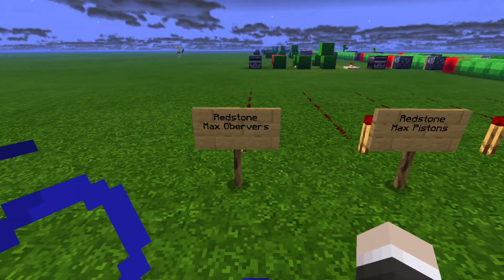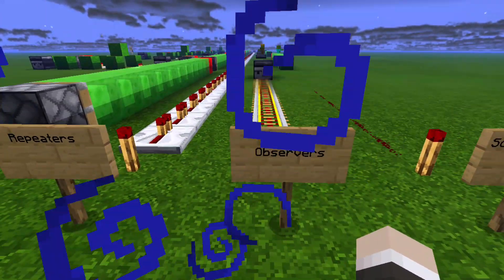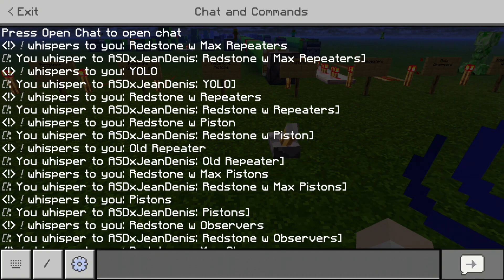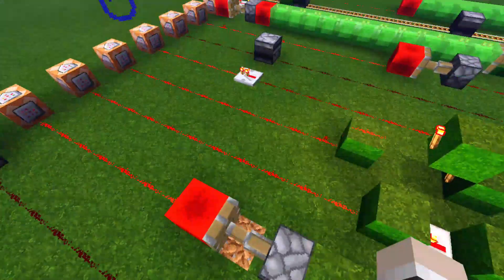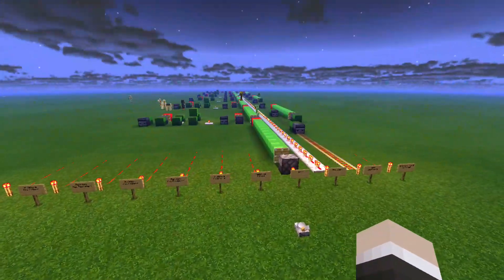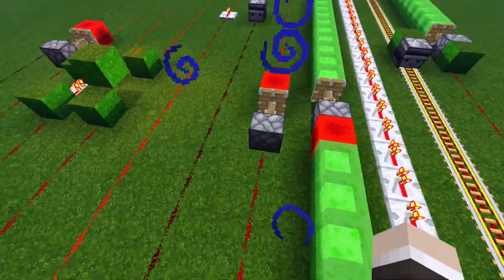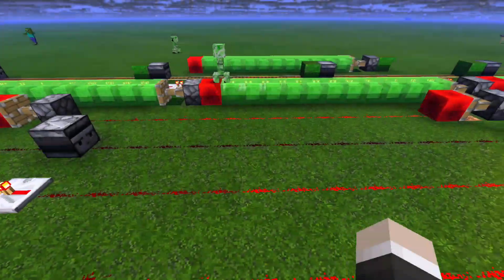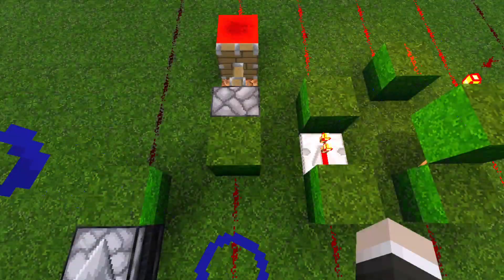Fastest Redstone Lines -- Minecraft Bedrock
Max: meaning added blocks to extend the redstone line.